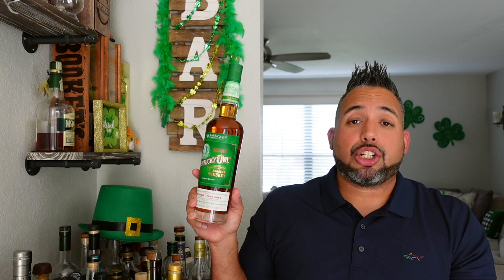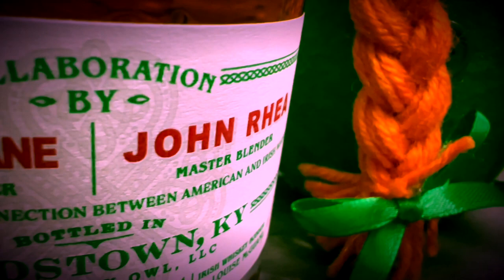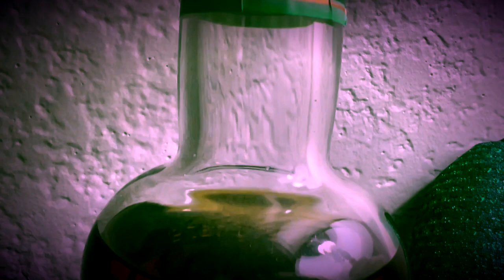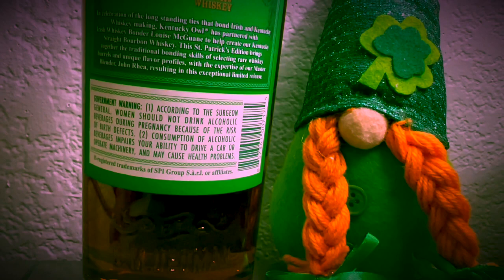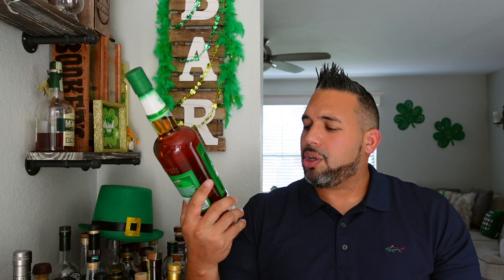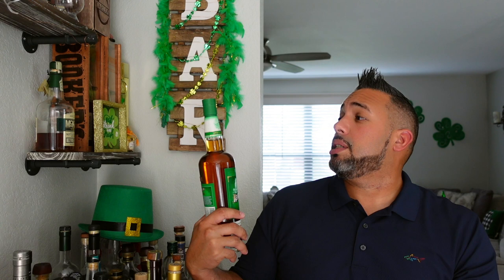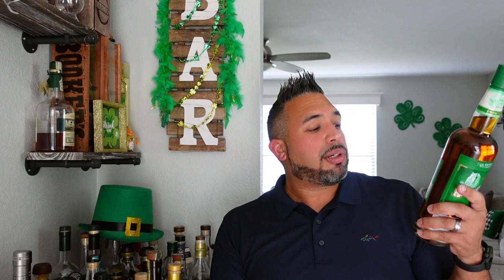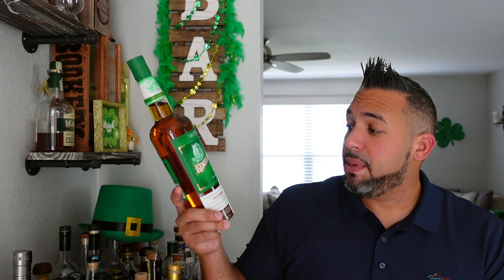Kentucky Owl St. Patricks Day Edition Bourbon Review *** Is This Limited Release Worth The Price?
Today we will taste and review Kentucky Owl St. Patricks Day Edition Limited Release Bourbon.